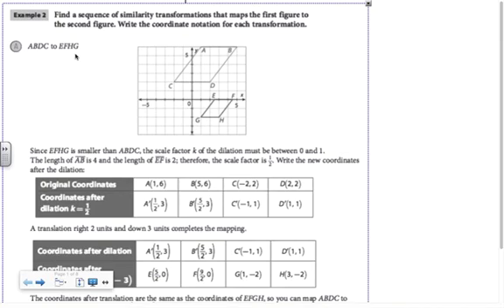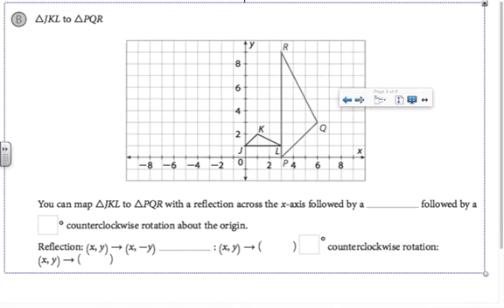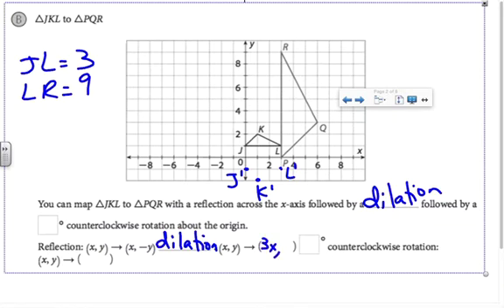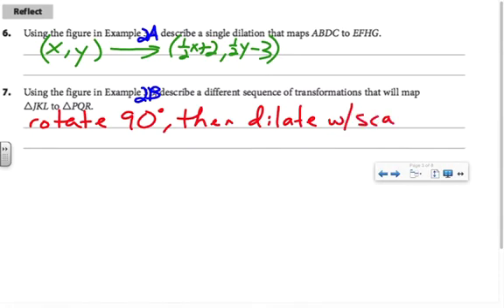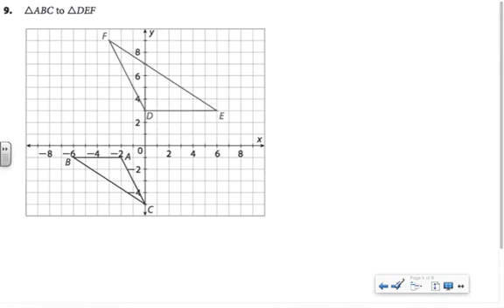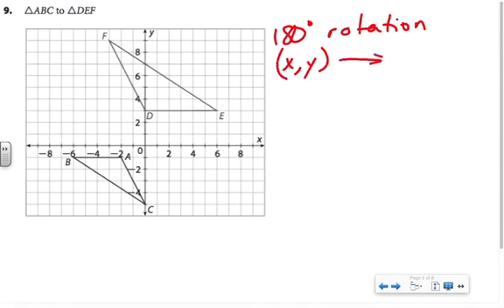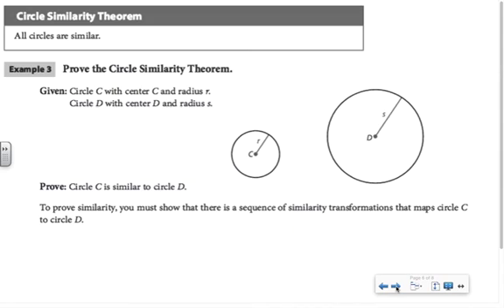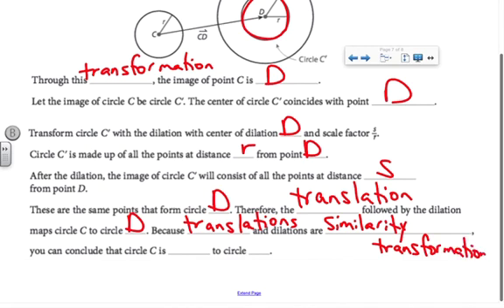Proving Figures are Similar Using Transformations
Lesson Video for "Proving Figures are Similar Using Transformations," taught by Mrs. Clouse at River Ridge High School